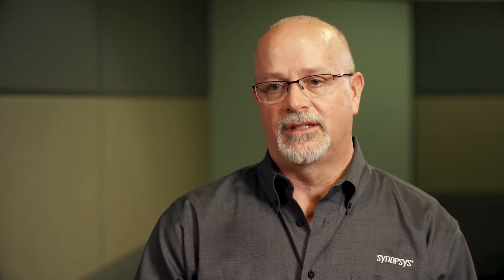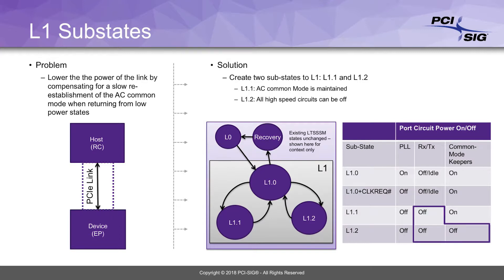Low Power Overview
PCI-SIG Marketing Co-Chair Scott Knowlton highlights low power features.